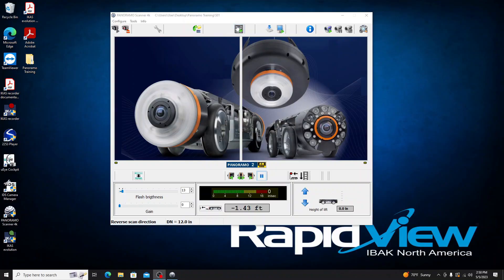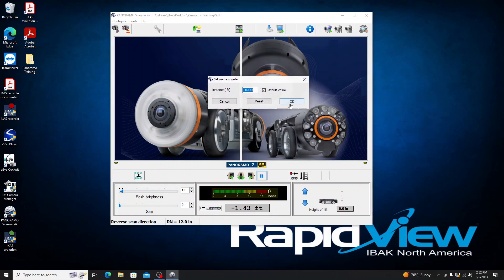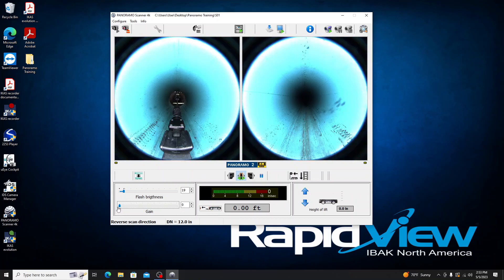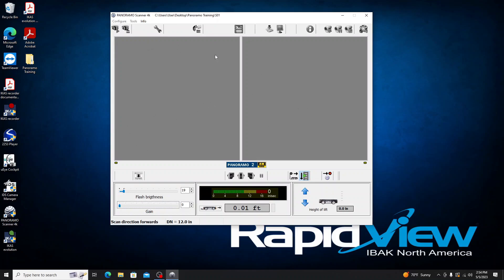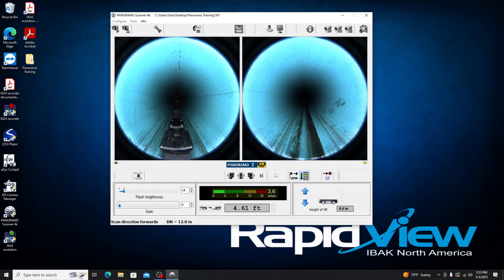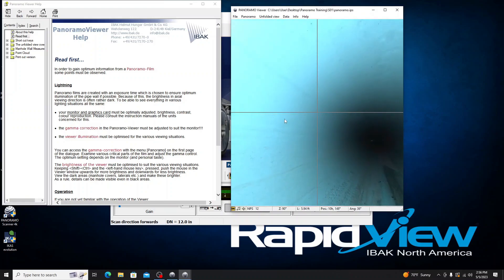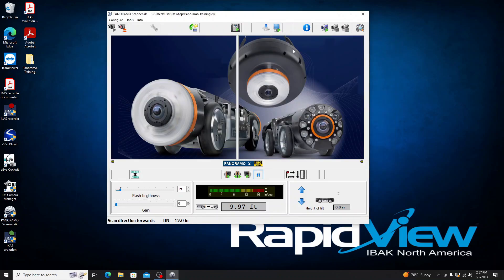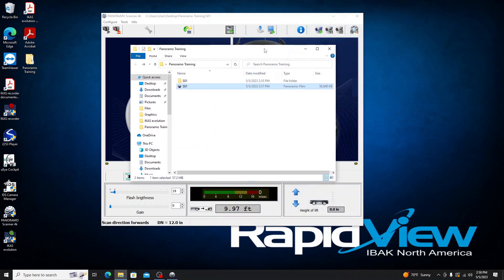PANORAMO® 4K Pipeline Scan Tutorial - PANO 4K Scanner Software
In this video, Brant Gerald, RapidView IBAK Software Technician guides us through a typical PANORAMO® 4K Pipeline Scan.  Learn the correct process so you can begin to inspect twice as much pipe compared to traditional CCTV inspections!